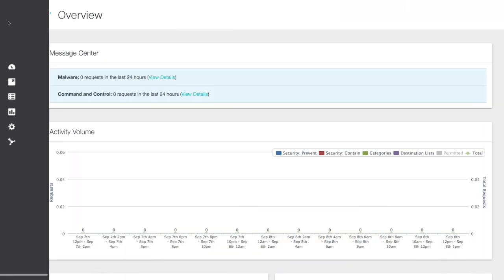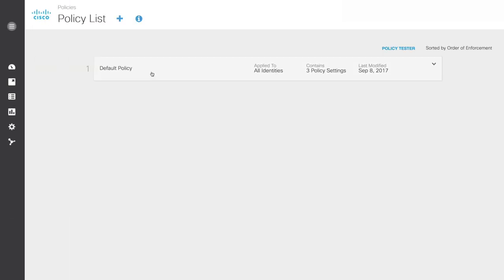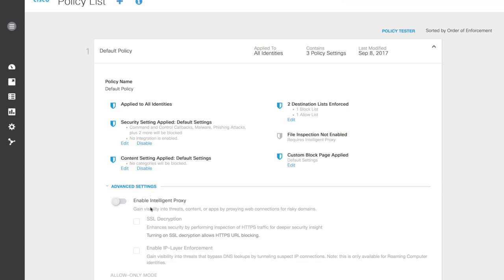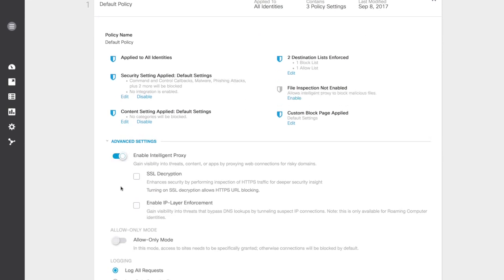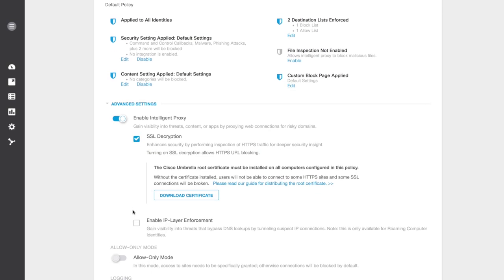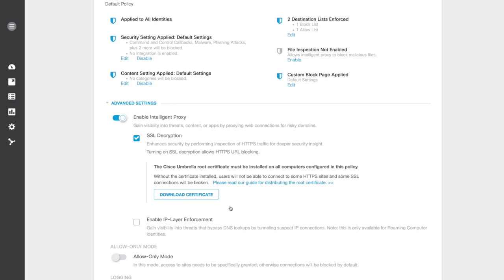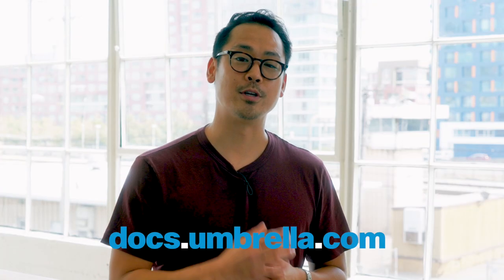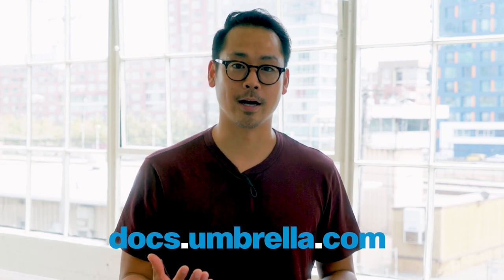Cisco Umbrella SSL Decryption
The SSL decryption feature allows Umbrella’s intelligent proxy, which only proxies those domains known to be risky, to inspect traffic coming over HTTPS.

This would not take place for websites with personally identifiable information, such as banking, which are known to be good.